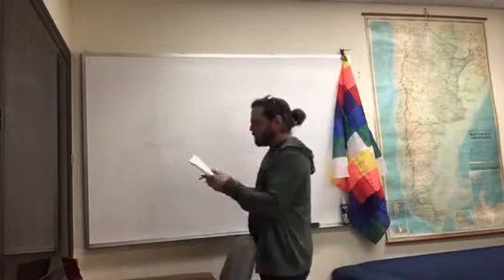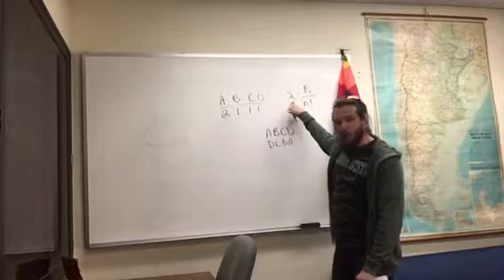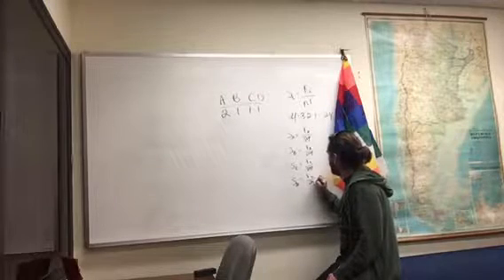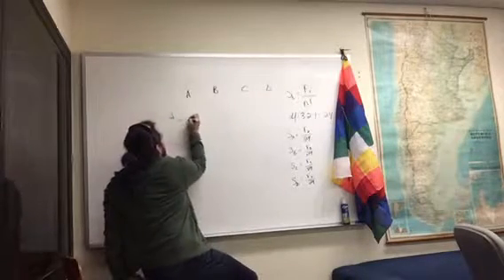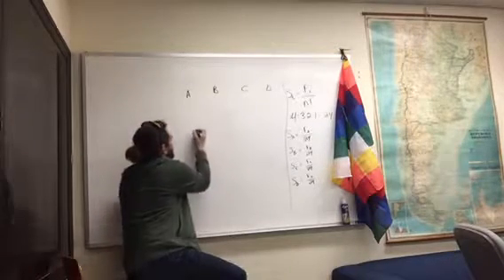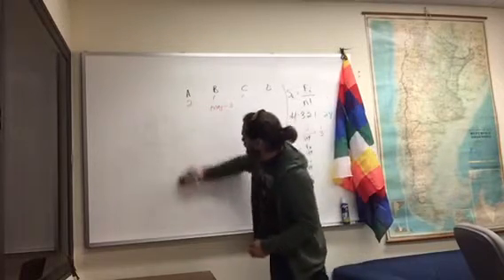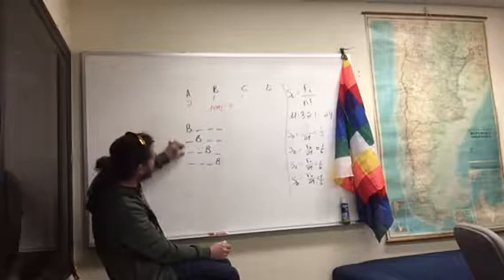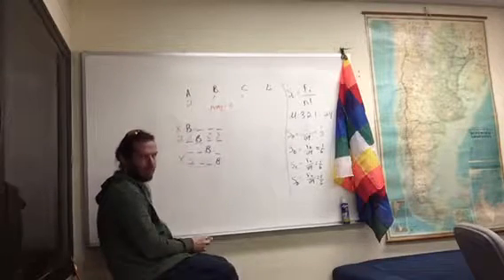Shapley-Shubik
Practice final, question 5c